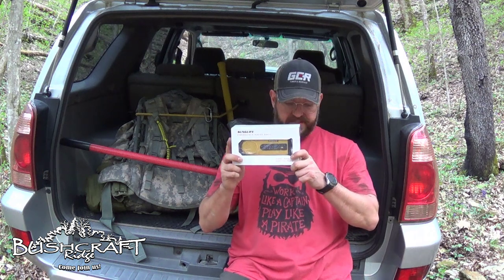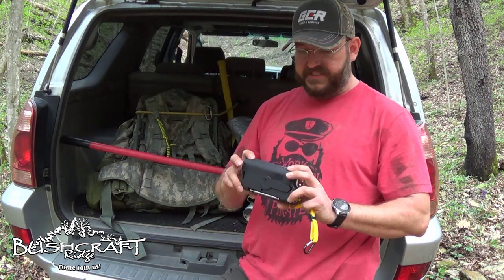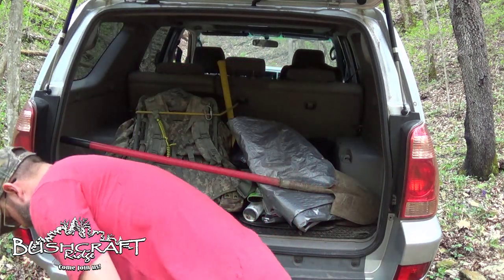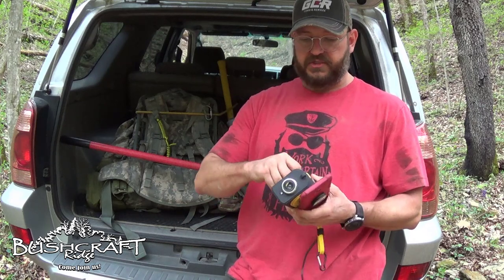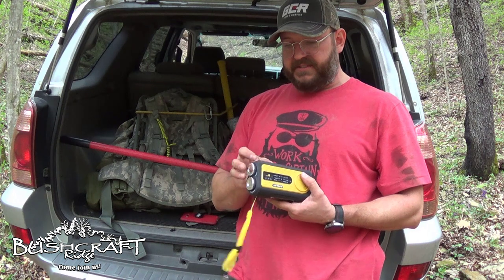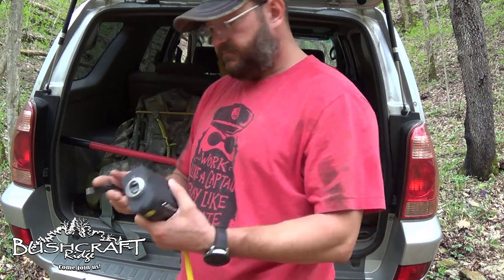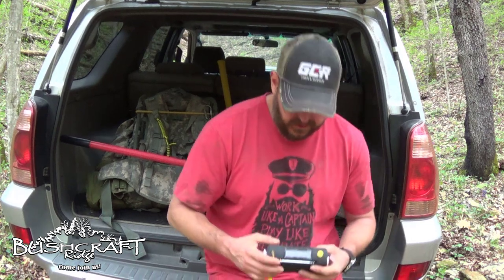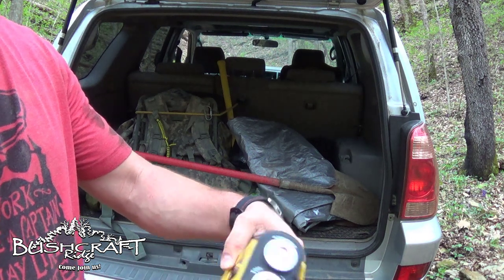Off-Grid Gear Review: SUNGLIFE Emergency Solar Radio $35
This is neat little emergency radio I was asked to review. It's the SUNGLIFE Solar Crank NOAA Weather Radio for Emergency with AM/FM, Flashlight, Reading Lamp, 2000mAh Power Bank USB Charger, and SOS Alarm.